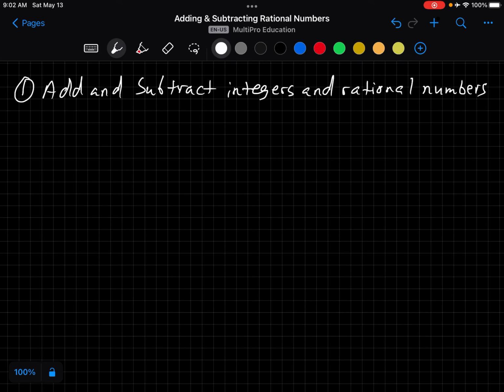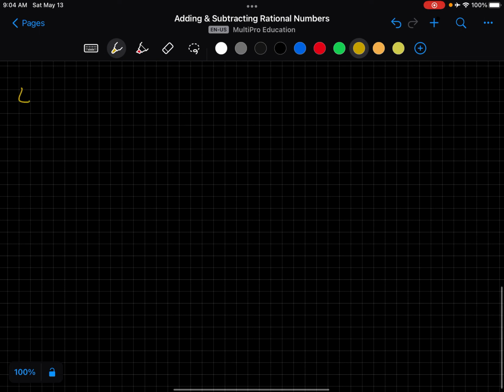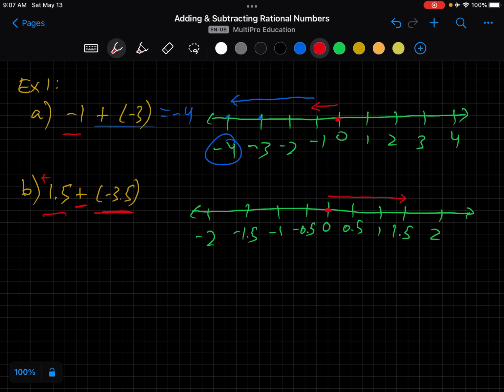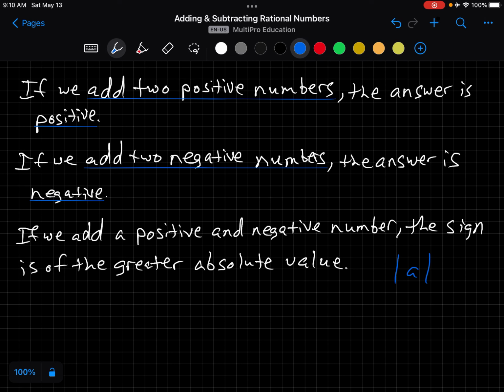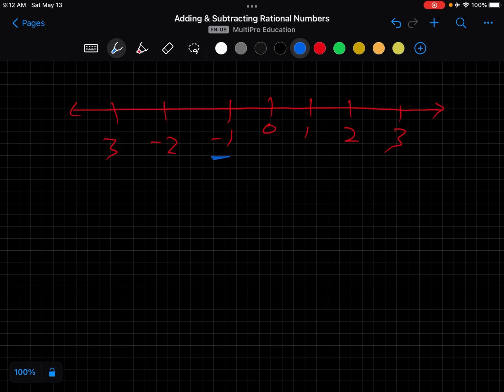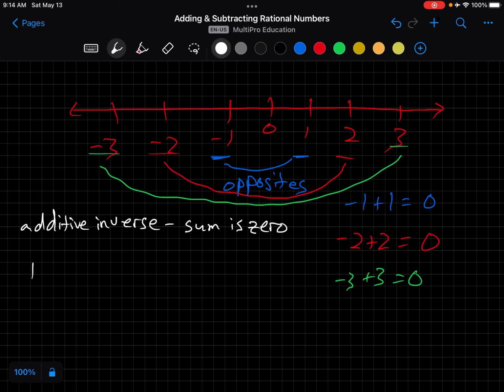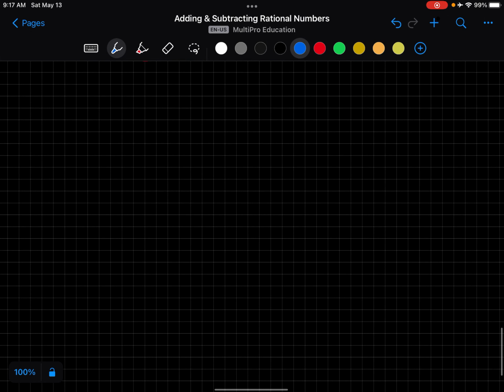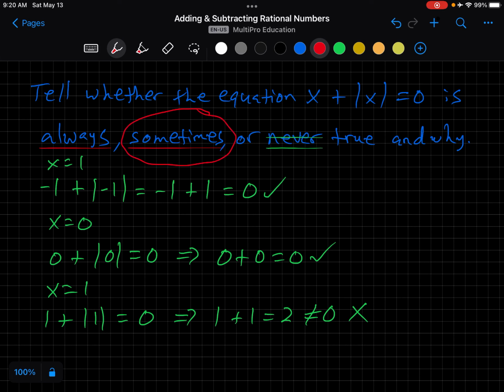Algebra 1 Adding and Subtracting Rational Numbers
Rational Numbers in Math, integers, Rational numbers, coordinates, graphs, absolute values
Add two positive numbers, add two negative numbers, add positive and negative numbers, highest temperature recorded in Death Valley, California, Lowest temperature recorded in Alaska